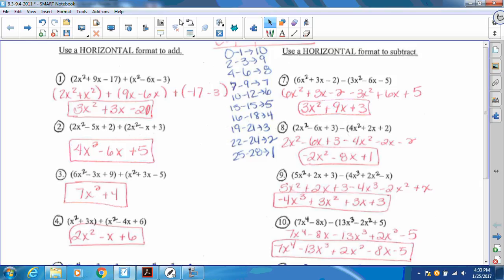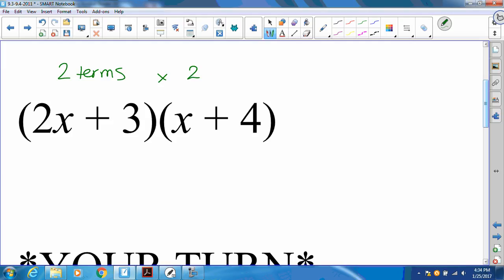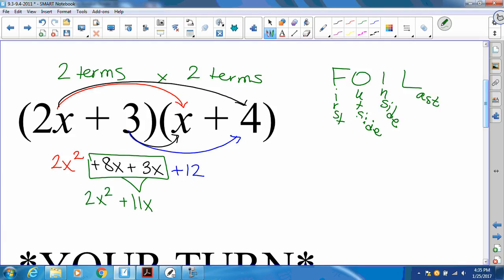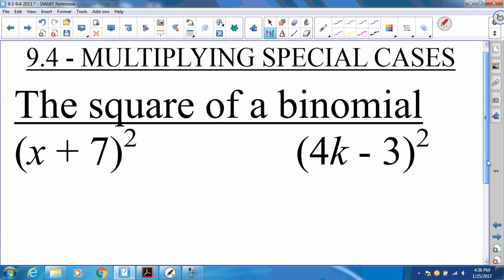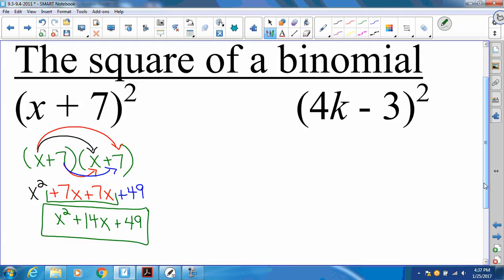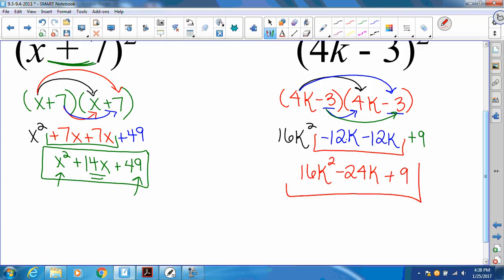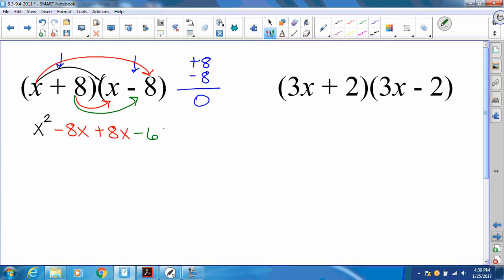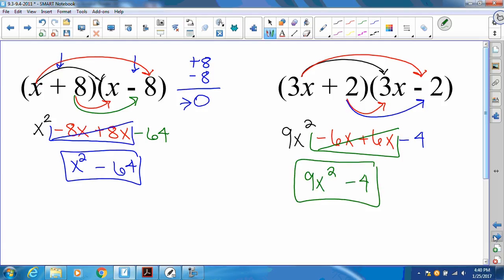9 3 9 4 Video